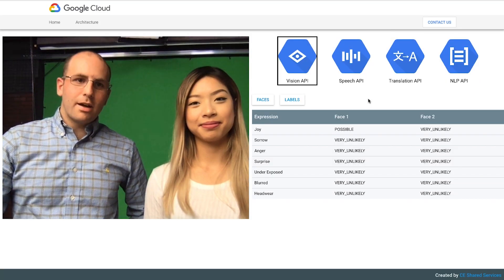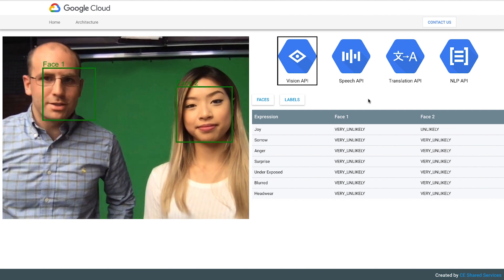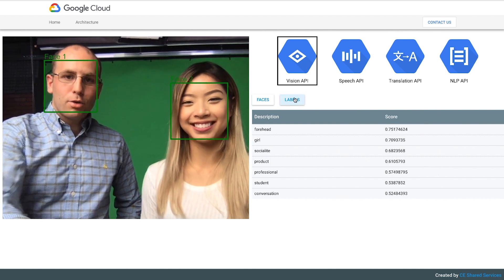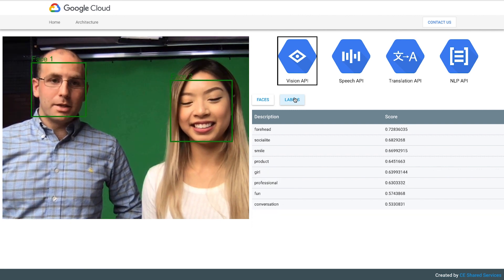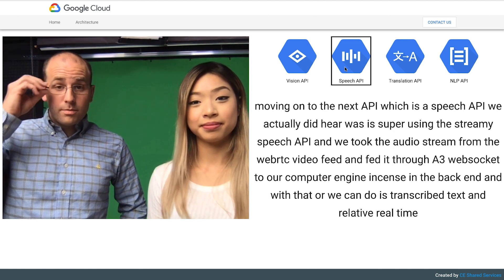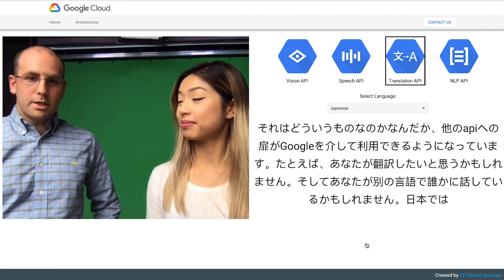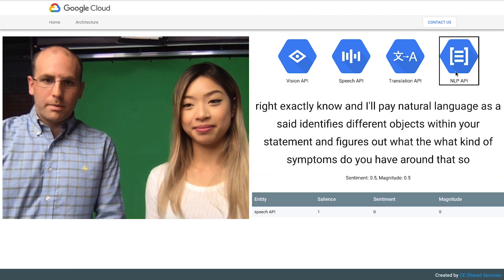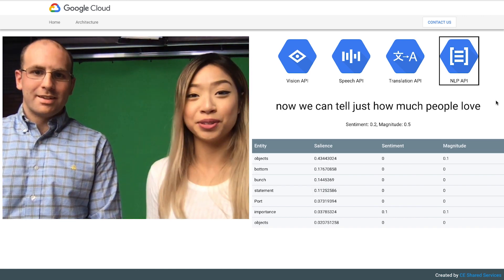Integrating Four Different Machine Learning APIs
Join Tom and Stephanie as they showcase 4 Machine Learning APIs in a custom demo, including the Vision, Speech, Translate, and Natural Language APIs.